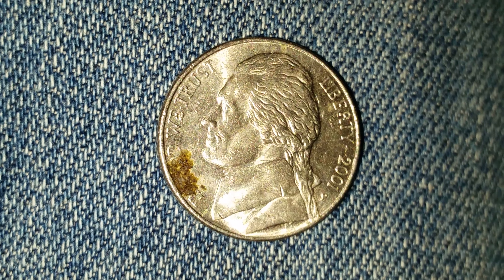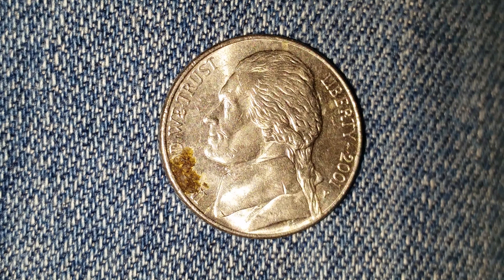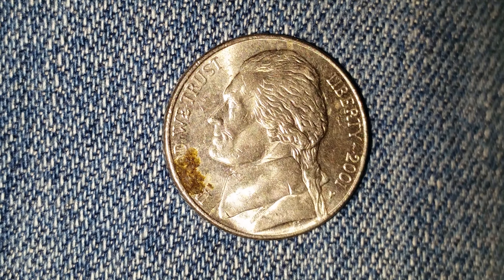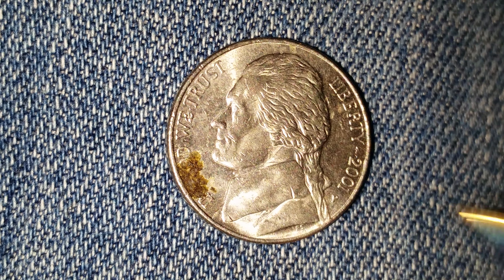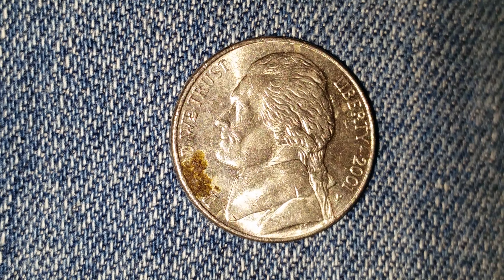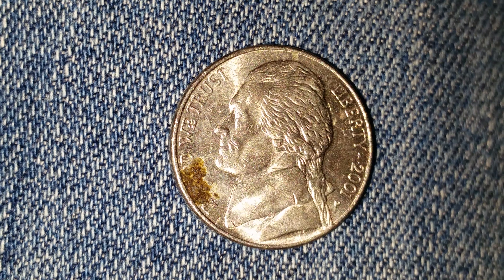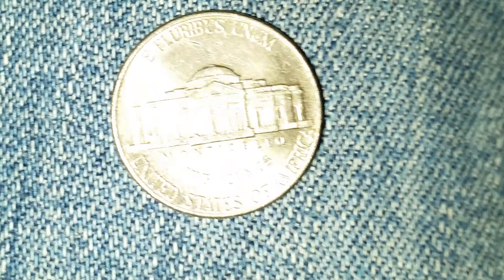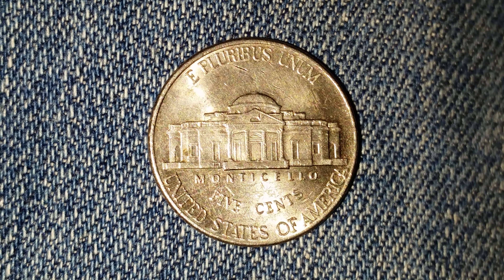2001 P JEFFERSON NICKEL FUN FACTS